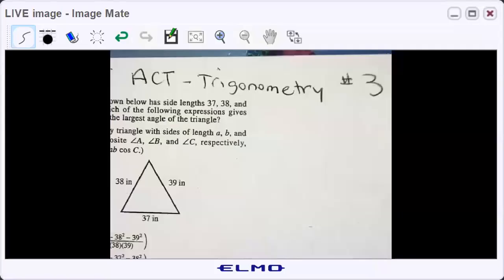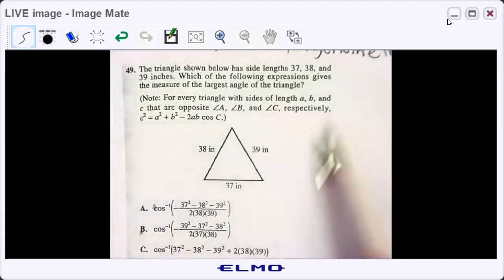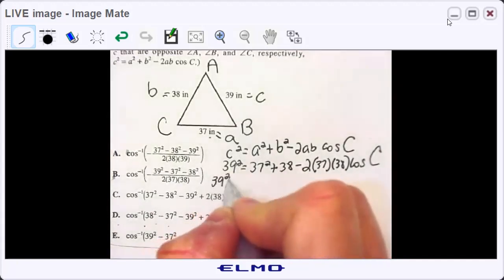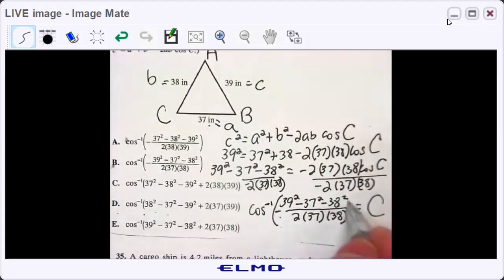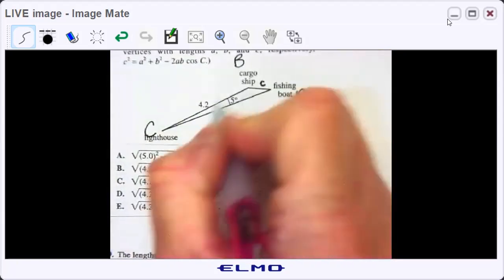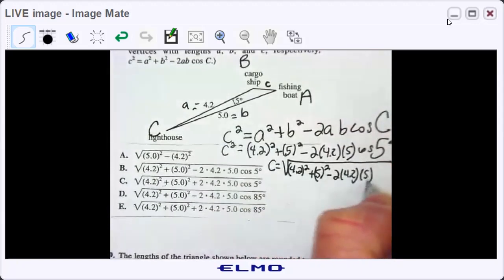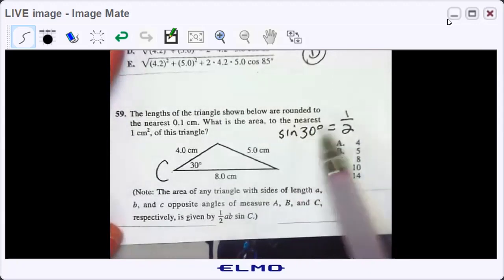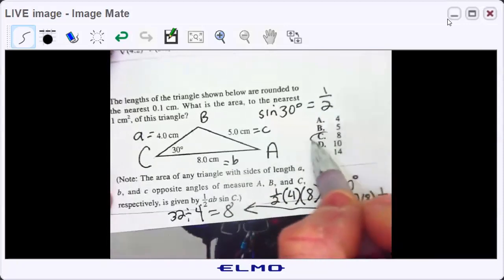Math ACT video Trigonometry #3